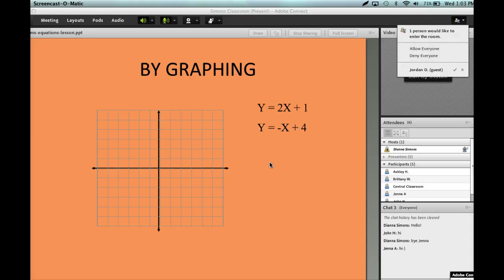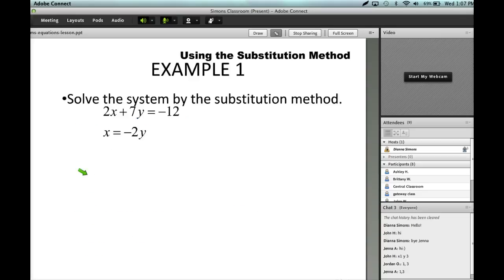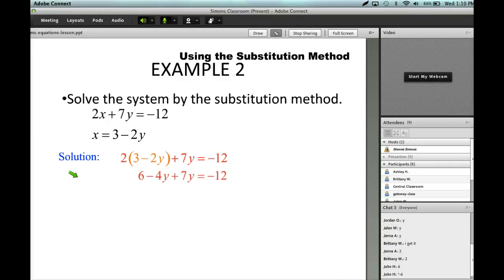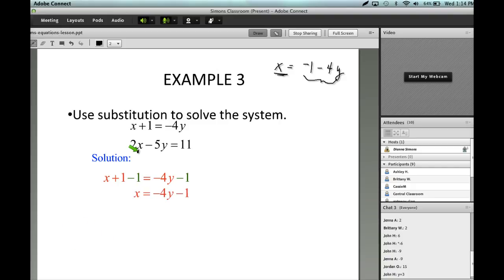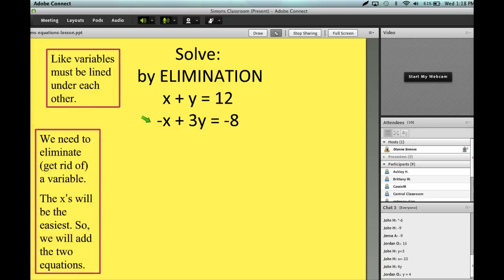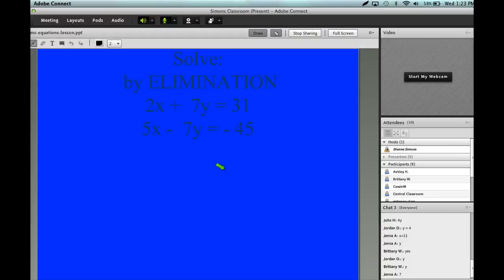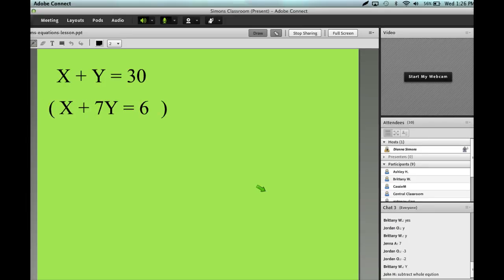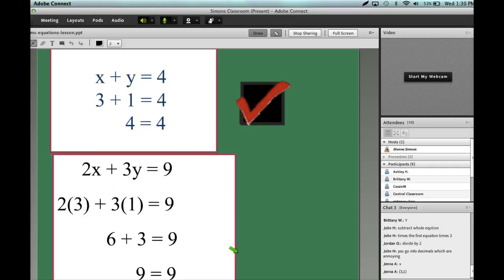Systems of equations Wk7